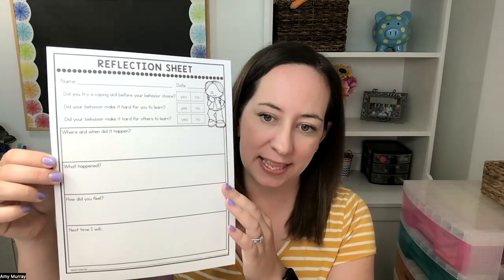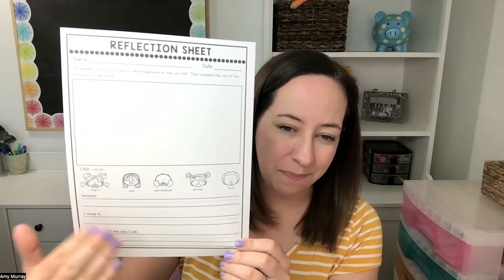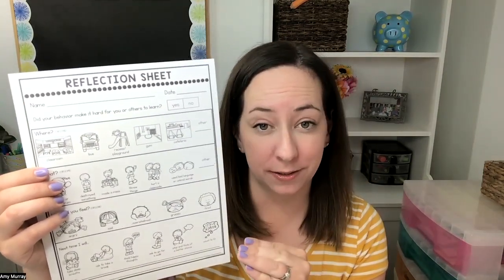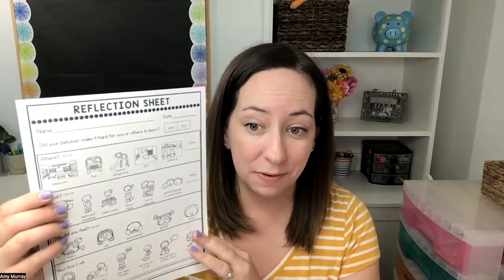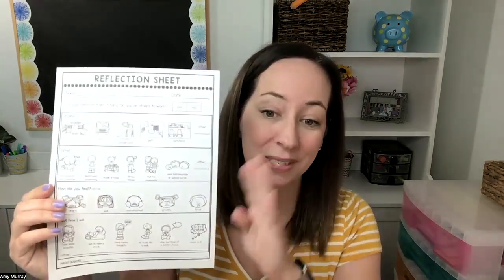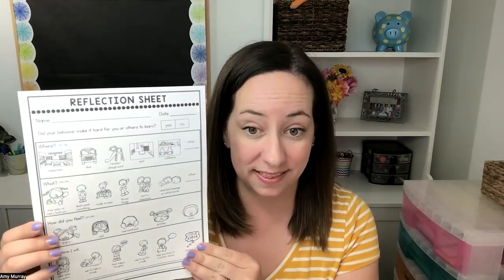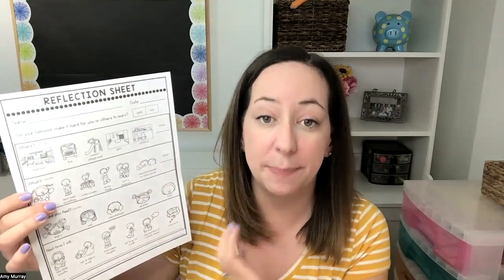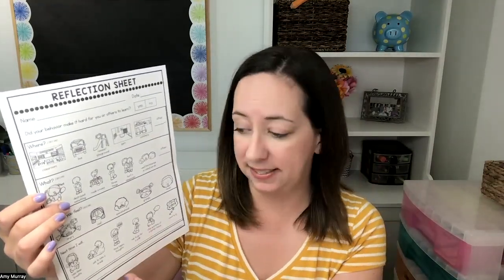Behavior Reflection Sheets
Help kindergarten students to process their big emotions with these behavior reflection sheets.

00:00 Introduction
00:48 Behavior Reflection Sheets
04:13 Using Behavior Sheets with students